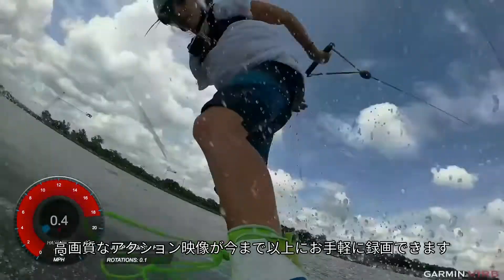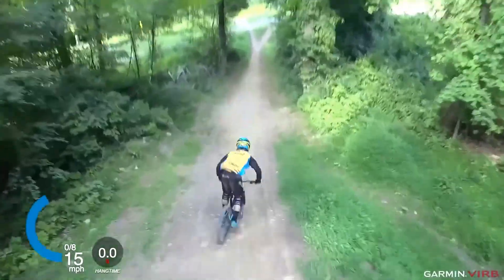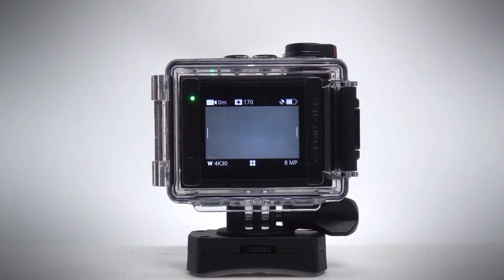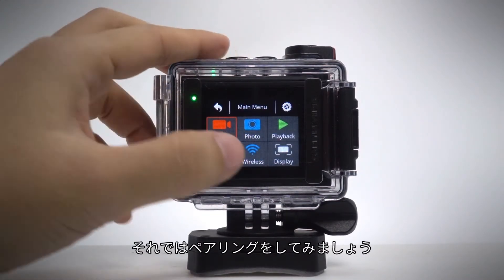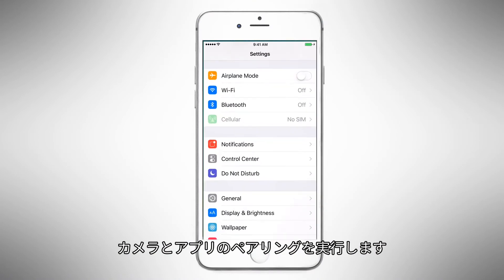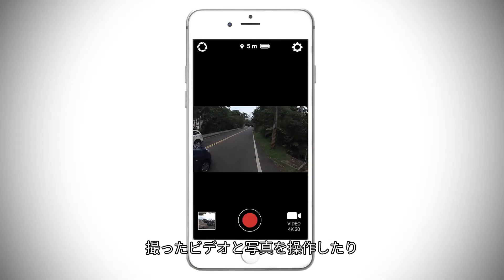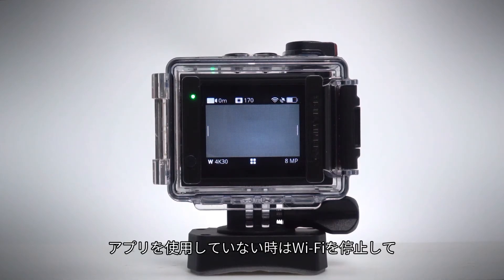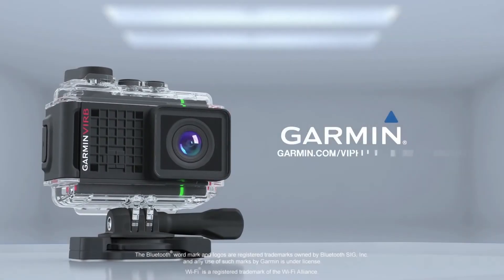【操作方法】 VIRB Ultra 30: VIRBアプリでWi-Fi接続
VIRB UltraをVIRBアプリで接続を行うと、スマートフォンで操作できるようになります。このビデオではその接続方法をご紹介します。